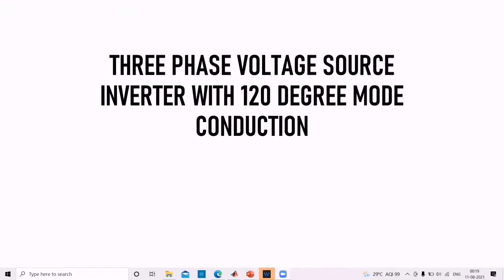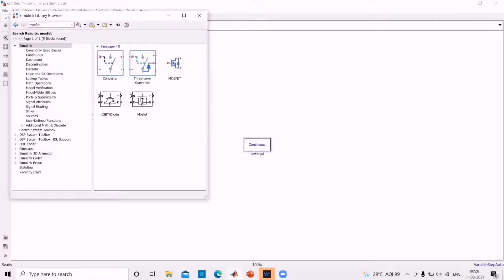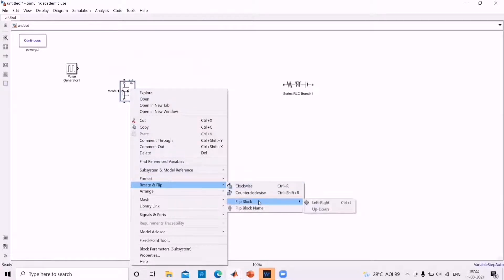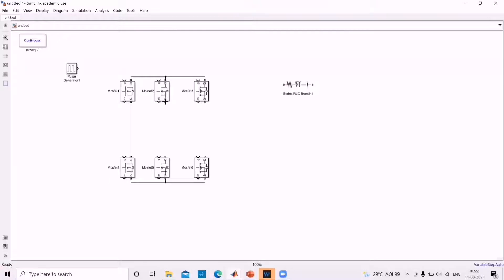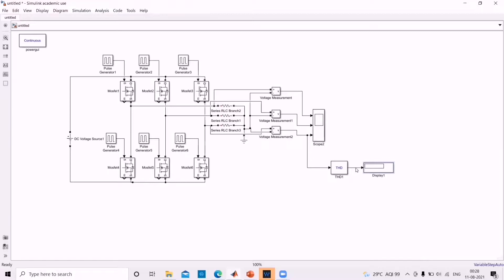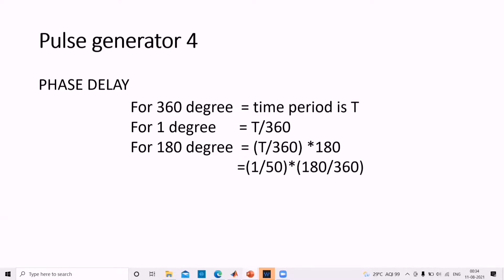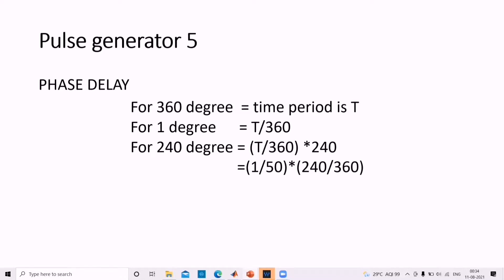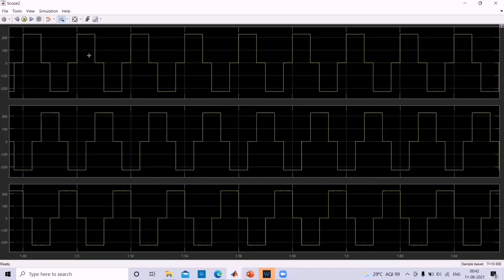3 phase voltage source inverter with 120 degree mode conduction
Simulink Matlab